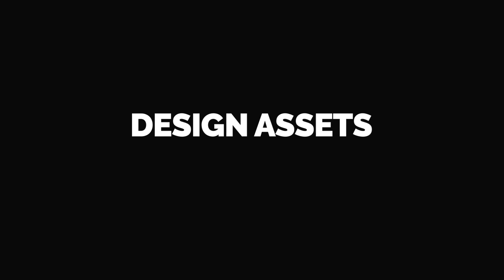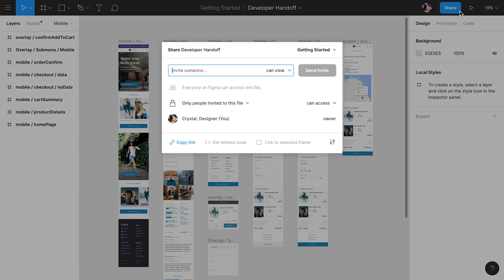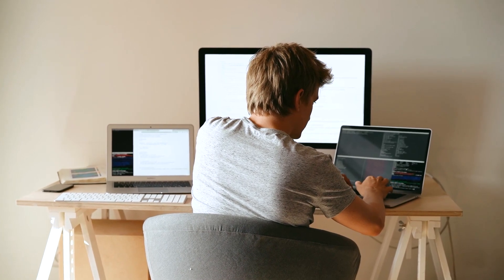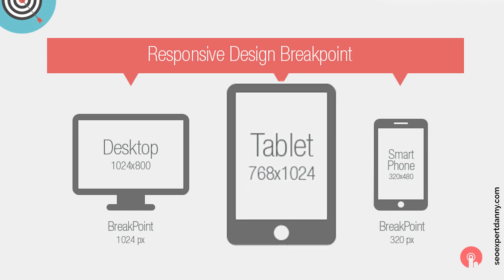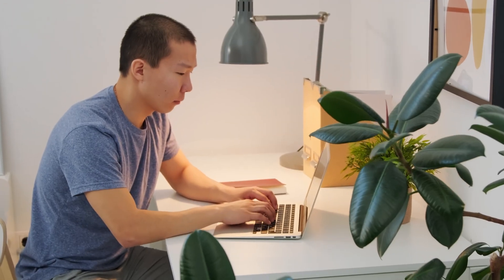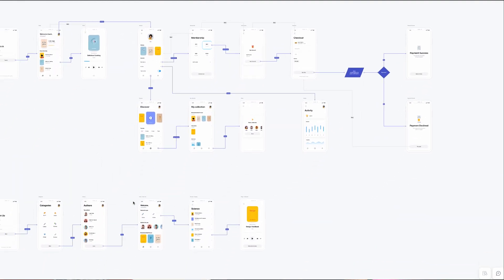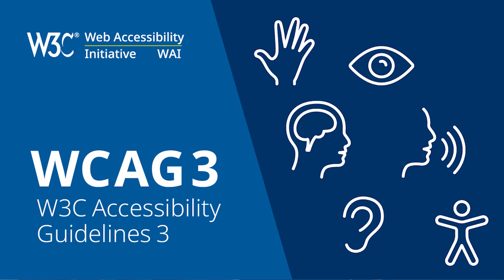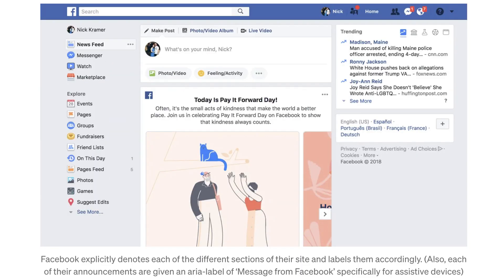How to hand off designs to engineers | Essential Checklist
In today's video, I focus on the vital task of handing off designs to engineers. This step is key to successful product development, and to aid you, I've compiled an in-depth checklist to ensure your design documents are thorough and nothing gets overlooked.

Timecode:
00:00 Intro
00:36 Project Overview and Collaboration
01:24 Design Assets
02:32 Responsive Design
03:09 User Flows
03:52 Interactivity
04:28 Accessibility Considerations
05:10 Content Guidelines and Edge Cases
05:33 Contact Information and Version Control
05:51 Final Review and Sign-off
06:08 Conclusion